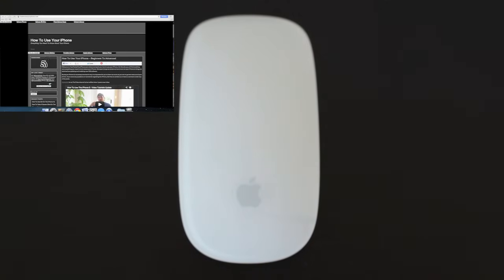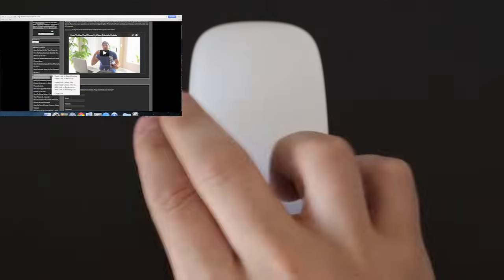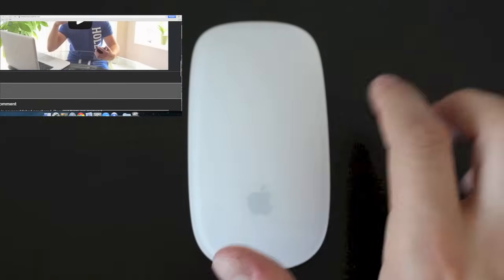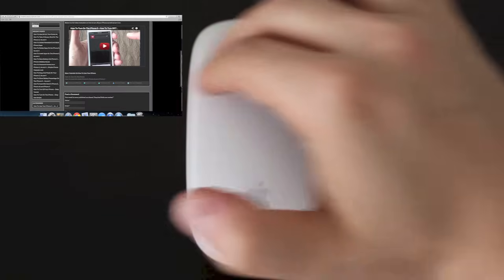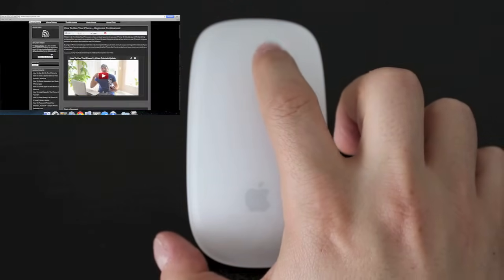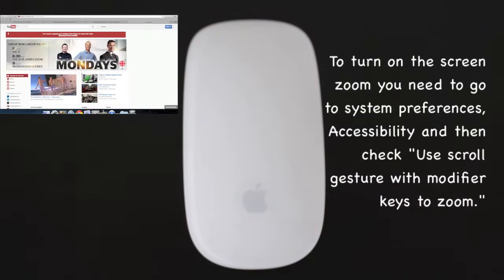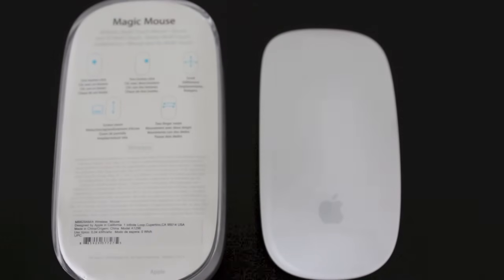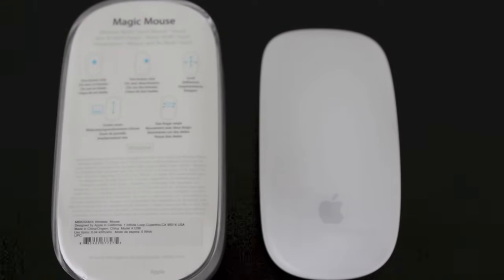How To Use Apple Magic Mouse Gestures and Multi Touch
Full video guild on how to use the Apple Magic Mouse gestures and Multi Touch features. Everything you need to know about your magic mouse is here.